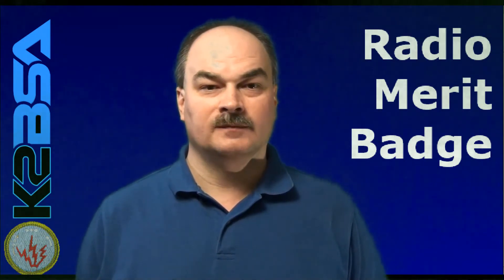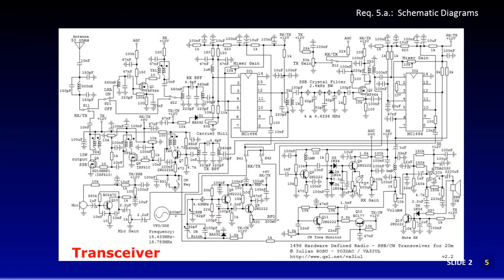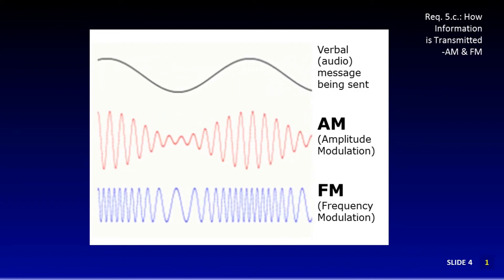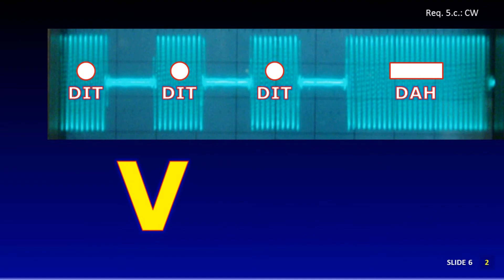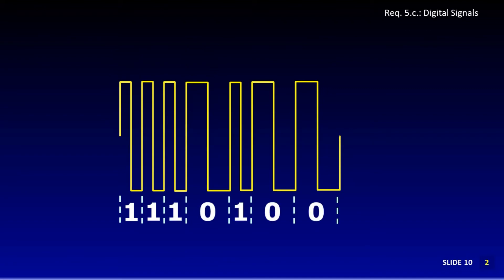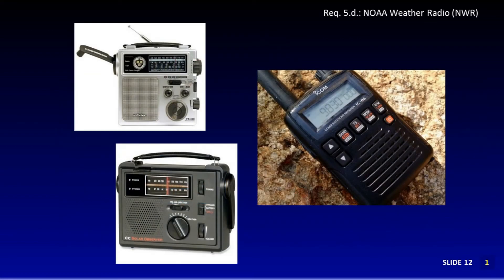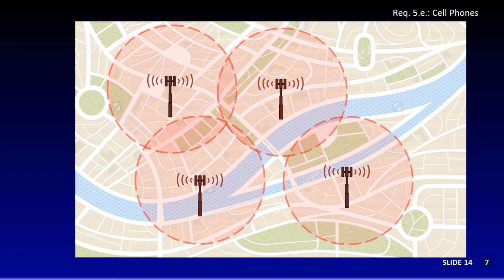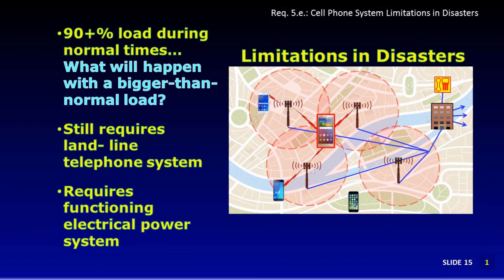5 Block & Schematic Diagrams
You will explore in this Radio merit badge module the differences between block and schematic diagrams.  We will discuss various types of communications modes.  You will find out how NOAA weather radio can alert you to danger.

Be sure to fully complete your workbook section 5 on page 5 before the group meeting.